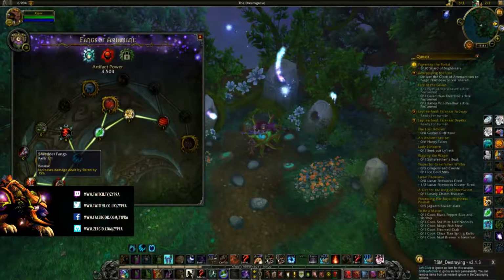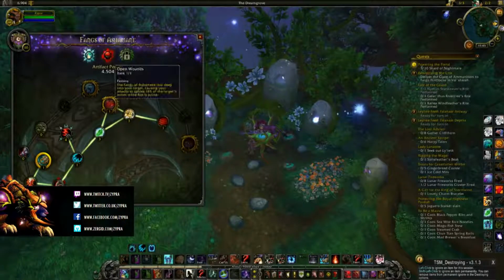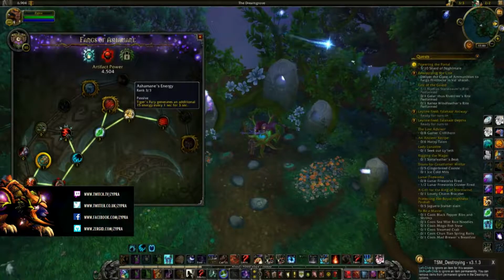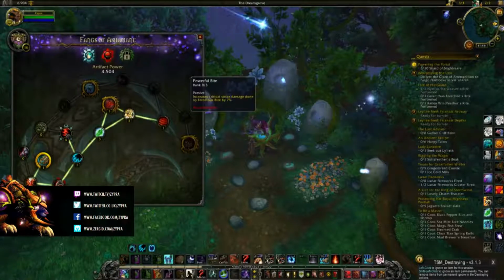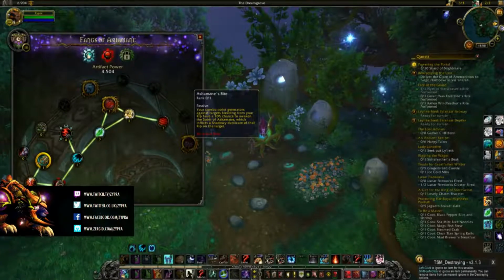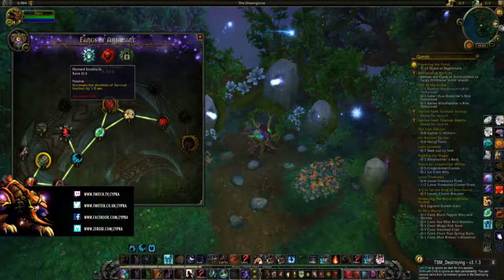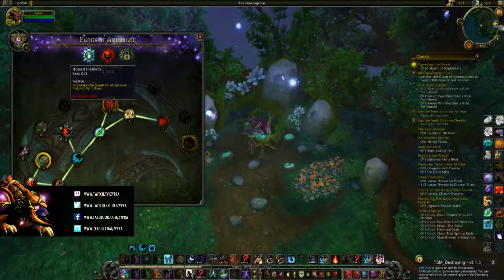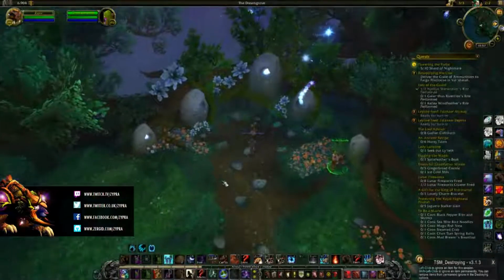Feral Druid artifact tree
Hey guys,
Today I decided to try and go over the feral druid artifact tree in detail, the Fangs of Ashamane! Please note: I am talking quietly as I recorded late at night so I had to keep my voice down! :)

Do you also want to be a part of freedom, you can do so by signing up here: